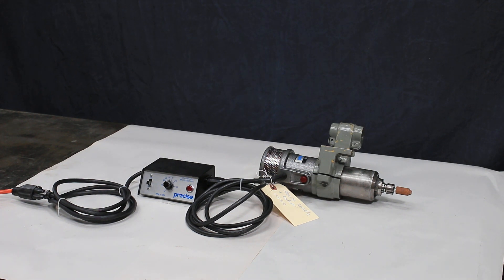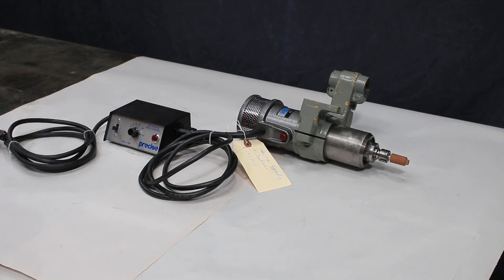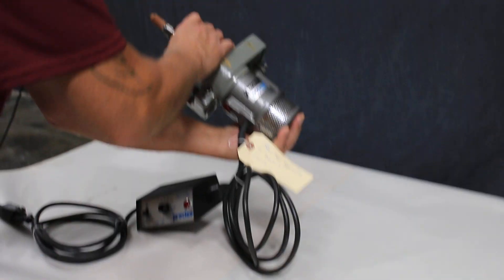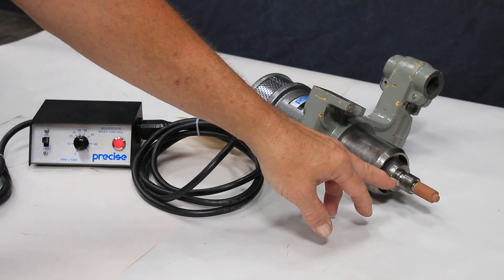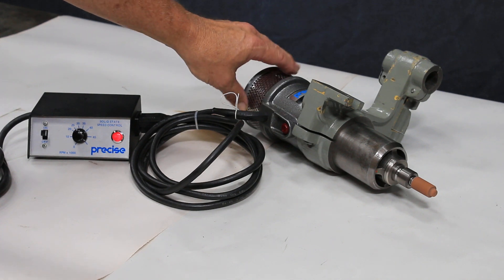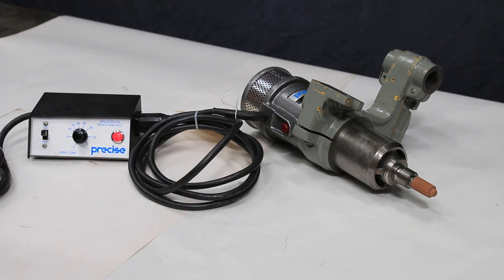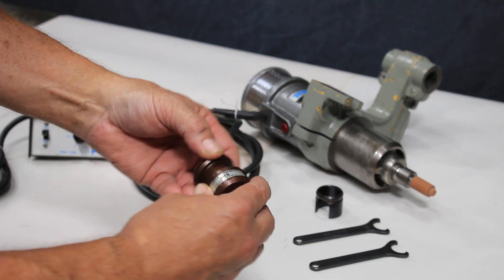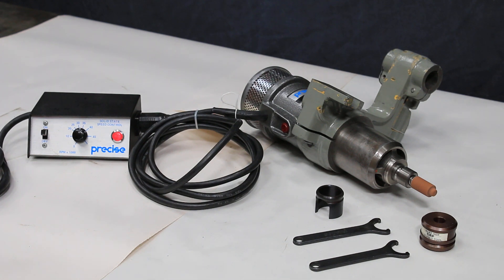45000 RPM Hybco PRECISE SUPER 65 HIGH SPEED I.D. SPINDLE GRINDING SPINDLE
"PRECISE" HIGH SPEED I.D. GRINDING SPINDLE
    WITH BRACKET TO MOUNT ONTO A HYBCO FORM RELIEVING GRINDER

TYPE: "SUPER 65"      S/N: 6510725

MAX. H.P. 0.5
MAX. SPEED 45,000 RPM
120 VOLT
5.6 AMPS
25-60 HZ AC-DC
600 WATTS

PRECISE VARI-SPEED CONTROL
MODEL 7302

** HIGHLY SOUGHT AFTER ACCESSORY - LOOK NO FURTHER! **